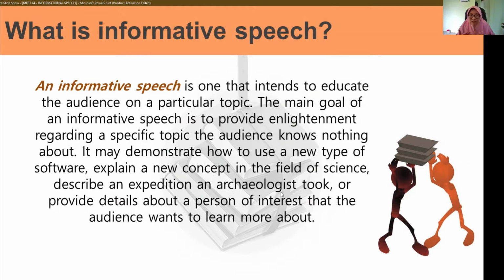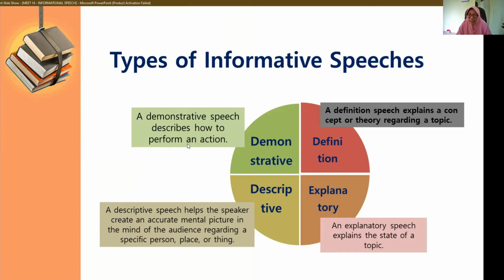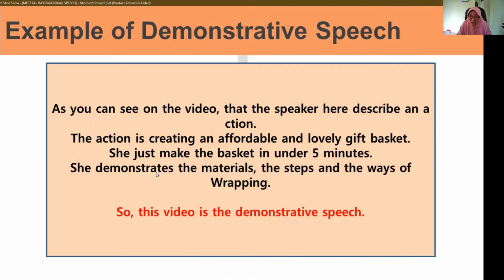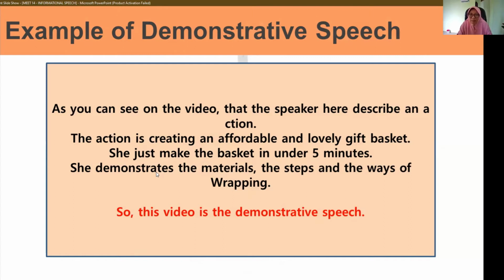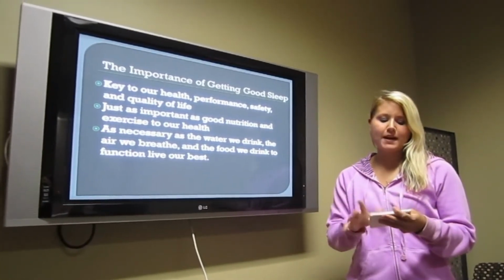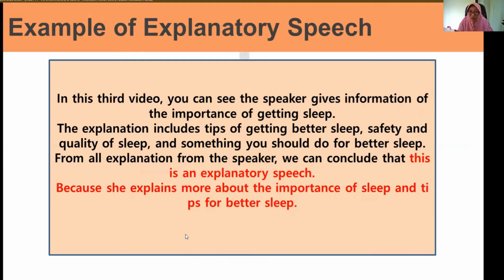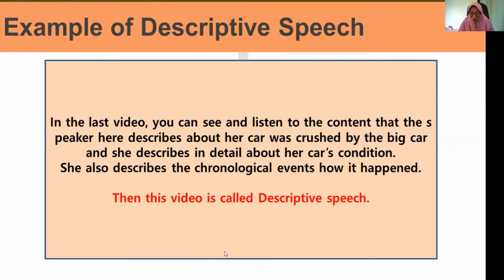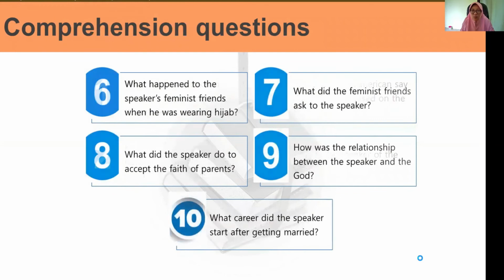#14 || LISTENING COMPREHENSION TO LEARN "INFORMATIVE SPEECH"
In this video, students learn the information speech based on Definitions, Types, and Examples.
There are four types of informative speech mentioned here.
1. Demonstrative
2. Definition
3. Explanatory
4. Descriptive
Then there is an assignment before listening to comprehend the content of the video.